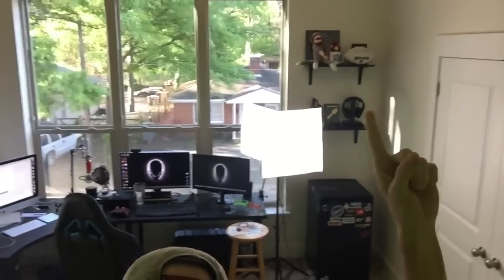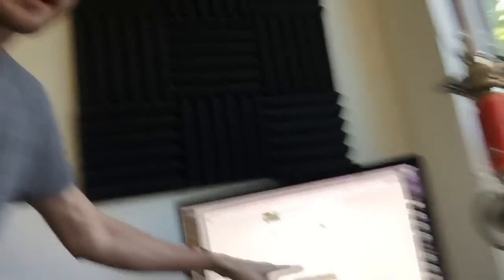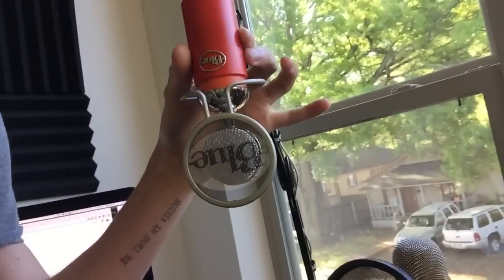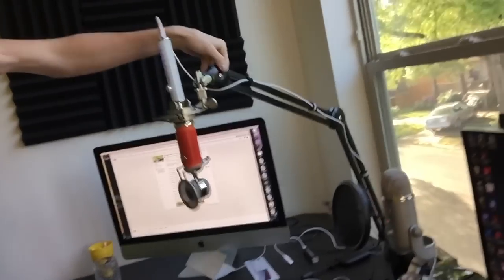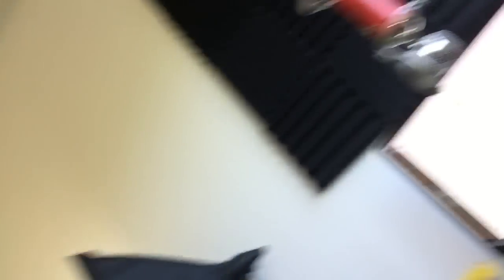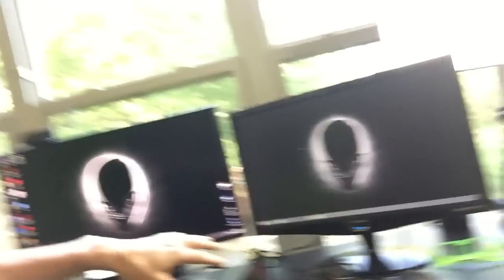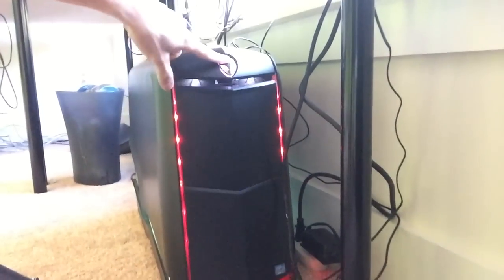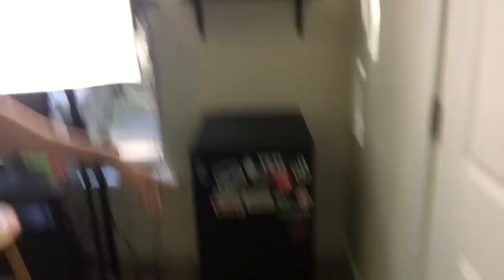AWESOME GAMING SETUP | MY OFFICE SETUP VIDEO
Hope you guys enjoy taking a little tour around my office!